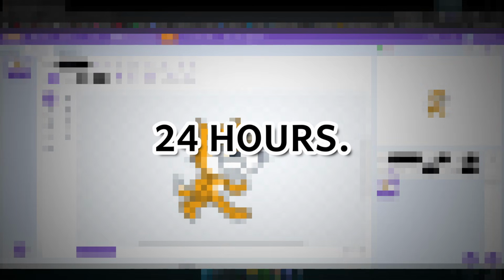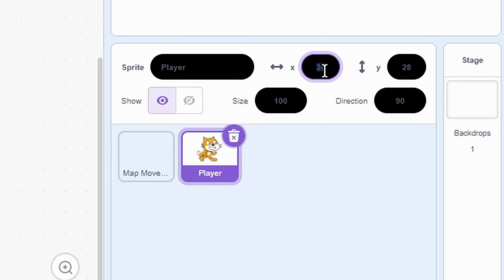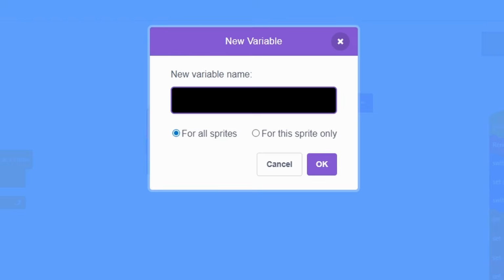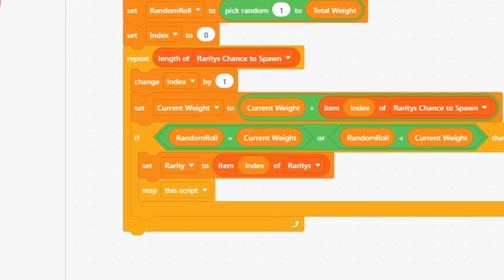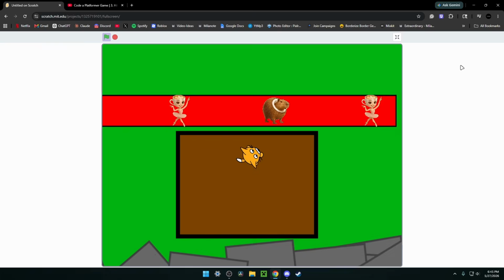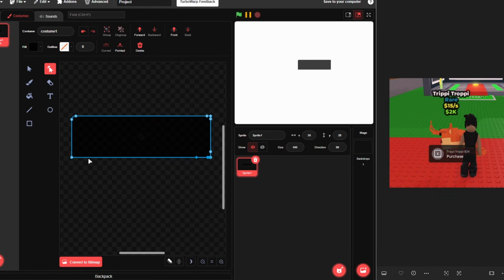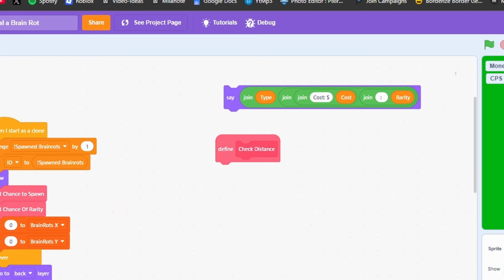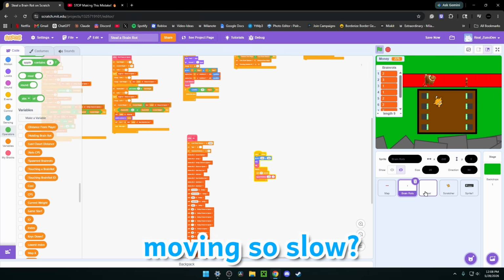I Remade Steal A Brainrot From Scratch in ONE DAY..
Can I Code Steal A Brainrot in 24 HOURS!